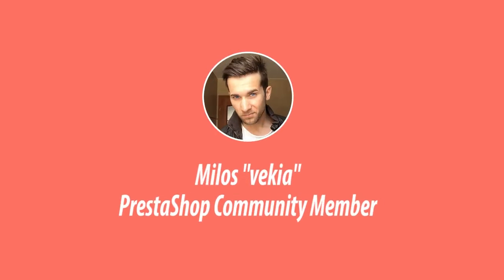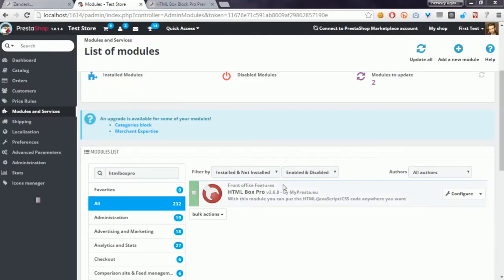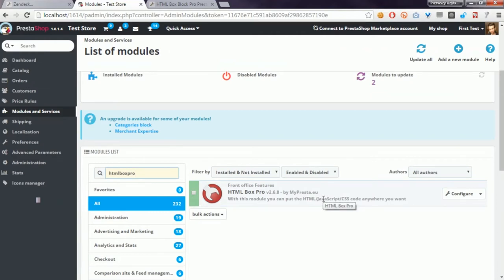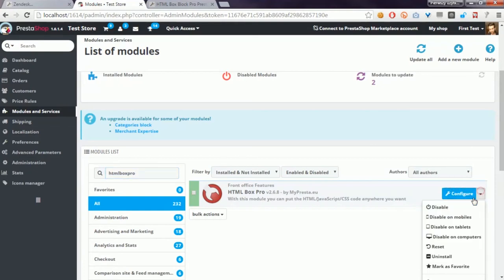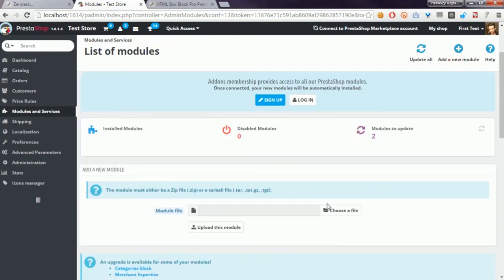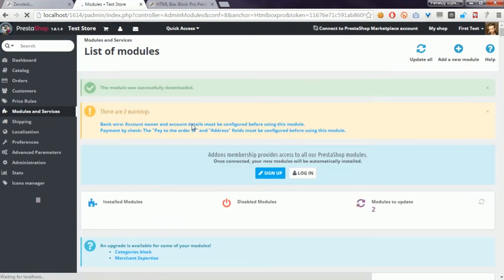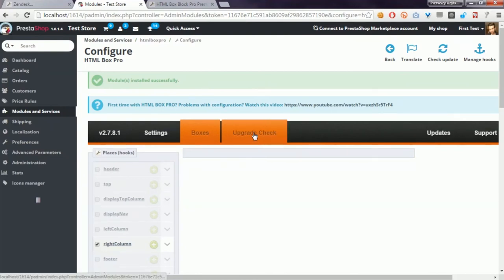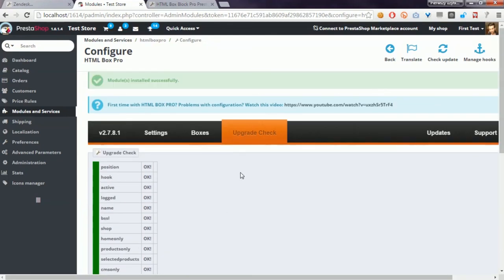How to update html box pro in PrestaShop ?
Check how easily you can upgrade html box pro module in PrestaShop. This addon allows to create unlimited number of content blocks with various contents. On the video you can check steps that are required to update of the module.